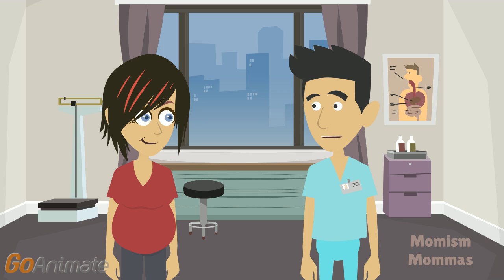Common Tests Done During Pregnancy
What are some of the common tests done during pregnancy?

Are you pregnant, yes or no, is usually the first one.

After that. I already know I’m pregnant.

Depending on the circumstances, they’ll do STD testing since you don’t want the problems those can cause if untreated.

We were intending to get pregnant, and there’s no underlying health problem like that.

One of the first ones the doctor does is a sonogram to see if you’re having one or two babies or that you’re really pregnant.

Phantom pregnancies are very rare.

They’ll also check to see if the placenta is over the cervix or there are other problems that the doctors need to know before you potentially go into labor.

That should be a long way away.

And they’ll determine how far along you are to know when your due date is.

We already know that.

The sonogram can screen for other things, such as the nuchal translucency ultrasound that can mean the baby has Down Syndrome if the neck is extra thick.

If the sonogram indicates that may be a problem, they’ll move on to genetic testing.

These days, they’ll suggest a triple or quadruple screen, a blood test at the start of the second trimester that looks for certain substances in the blood that are linked to Down Syndrome.

I’m not far enough along for them to do the second trimester genetic testing via a tissue sample from the baby.

You’ll still have blood tests for the pregnancy hormones where a level too low implies miscarriage risk and one too high suggests a risk of abnormality.

Or that I’m farther along than they think.

That’s what the sonogram is for, though high levels can also mean multiples.

Which is really obvious on a sonogram when there are two heartbeats.

The first prenatal visit usually screens for things like the Rh factor so they know that if the baby has the opposite Rh factor that you need the injection to prevent problems if you have another baby of that blood type.

I’m Rh positive. Those problems only come up if you are Rh negative and have an Rh positive baby.

In the second trimester, they do the blood sugar monitoring test to see if you are at risk or already have prenatal diabetes.

They do that to find out if you have diabetes so they can control it, and hopefully prevent a ten pound plus baby too.

If you develop diabetes during the pregnancy, your risk of developing it later in life are much higher.

I’ll just worry about not having a whopper of a delivery story right now.

It is fairly common to have amniocentesis or CVS testing when you are pregnant to screen for various genetic disorders. And whether you have that done or not, they routinely screen newborns for many different disorders.

I know the hospital near us checks for PKU and other metabolic disorders that if they aren’t diagnosed shortly after birth result in brain damage.

Fortunately, they have many blood tests combined into just two or three draws during pregnancy to diagnose the most common issues if any early in the pregnancy. And most women get peace of mind of knowing everything is fine, beyond throwing up every morning.